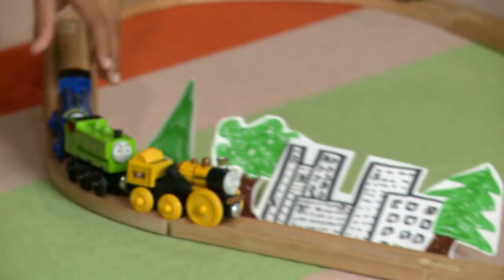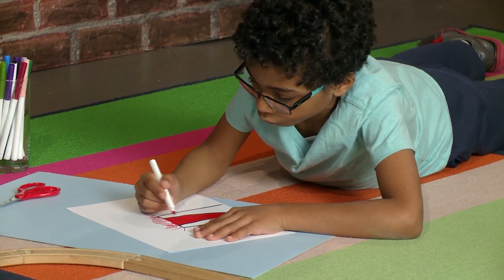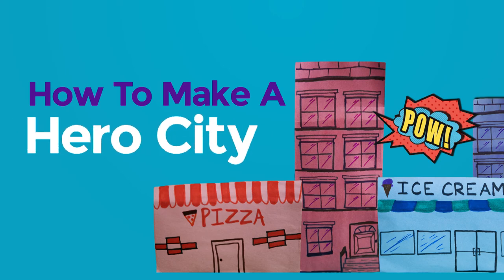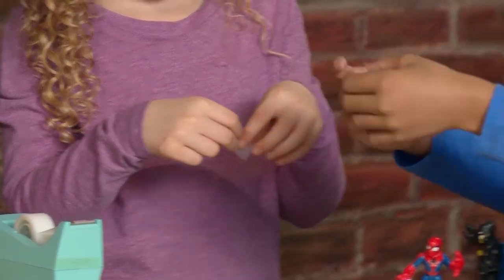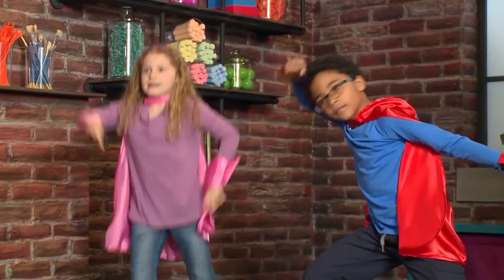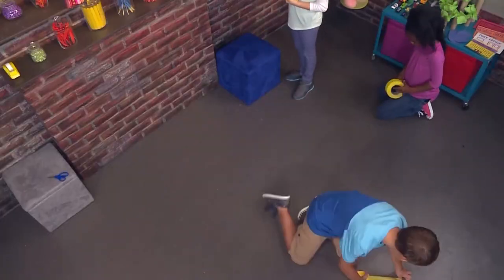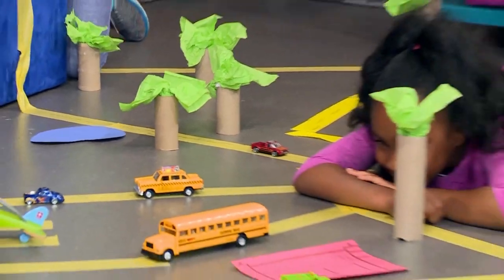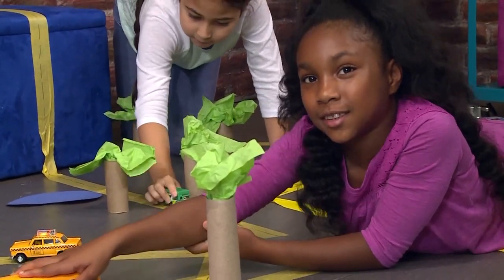DIY Toy Transport Tracks and Scenery for Kids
For more craft videos, download the Curious World app that has 1,000+ games, videos, and books for kids. Try It FREE! from the App Store.

To make Train Track Scenery you will need: Paper, Markers and Scissors (play with your own train tracks and toy trains).

To make your own Hero City you will need: Tissue Boxes, Construction Paper, Markers andTape.

To make your own city you will need: Masking tape, Crayons/Markers, Scissors, Construction Paper, Paper Towel Rolls, Tissue Paper, Pretend cars and other vehicles.

Using an iPad or iPhone, children can tap into the award winning Curious World app and learn through play.

APP FEATURES:

• Exclusive Original Games and Video Series
• Curated content by early learning experts